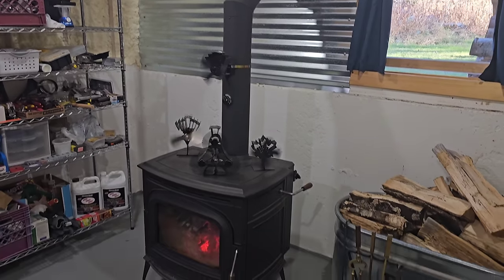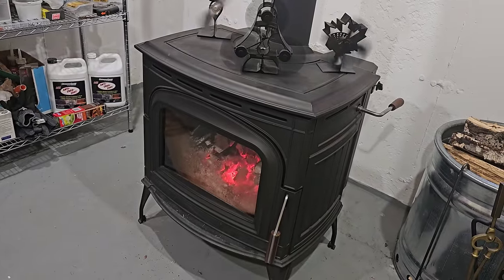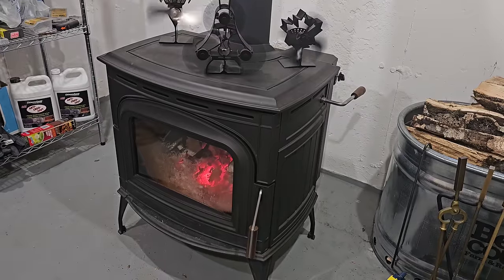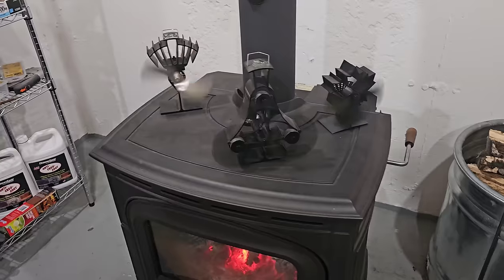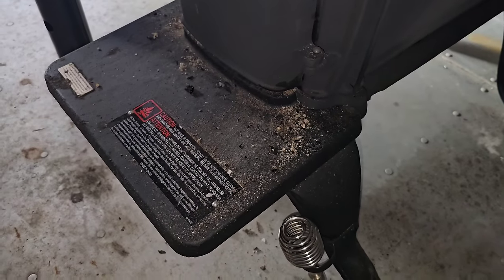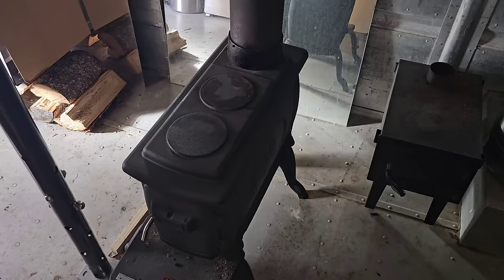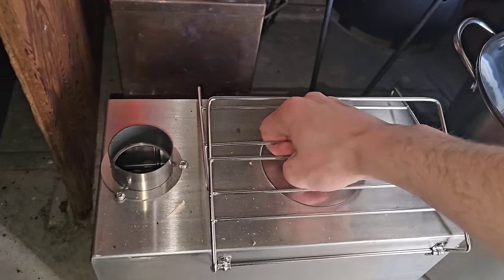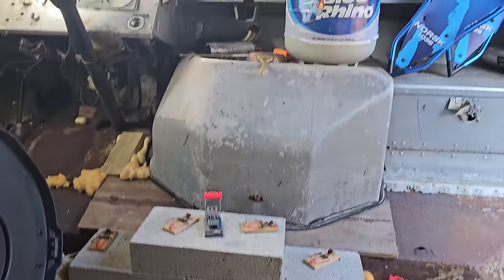Catalytic Wood Stove Burn Time Vs NonCatalytic